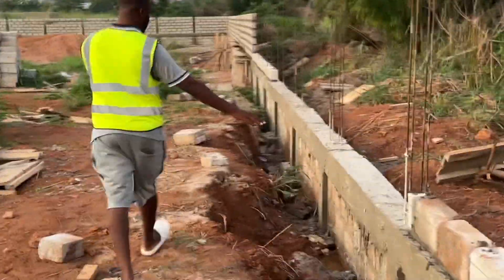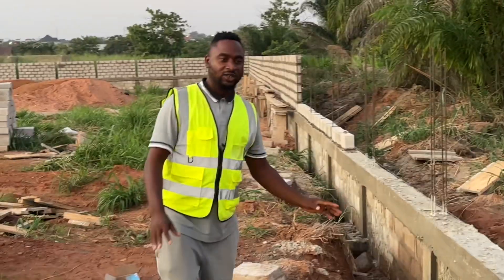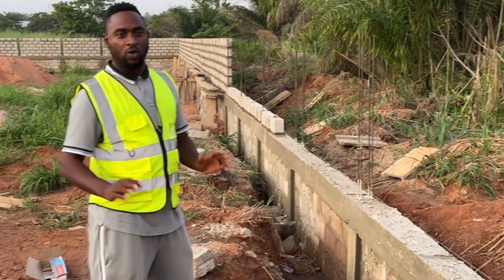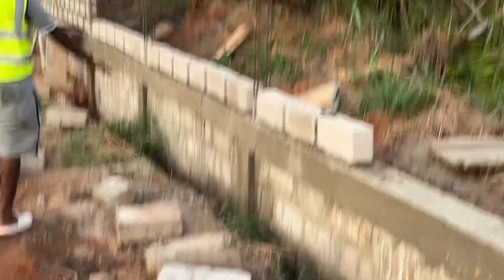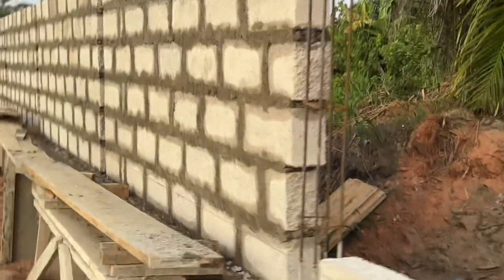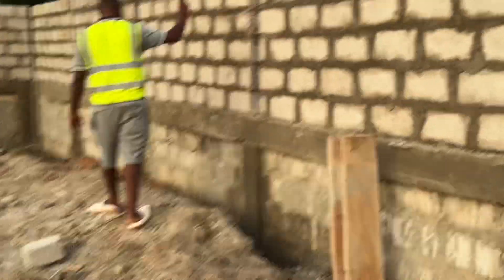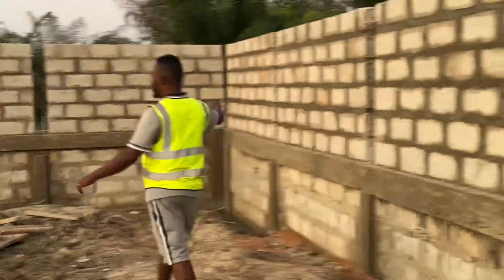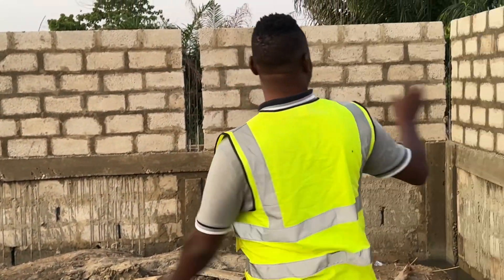FENCE WALL BLOCKS SETTING,Contact us for good finishing work